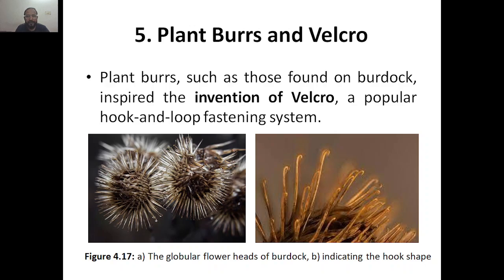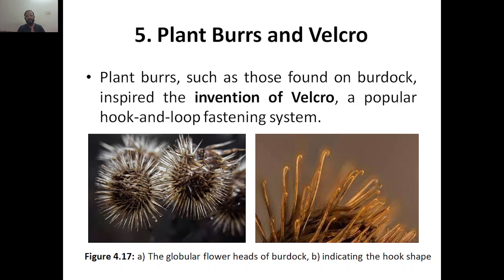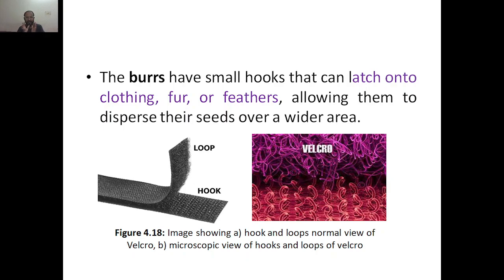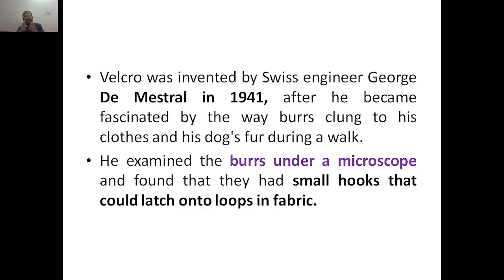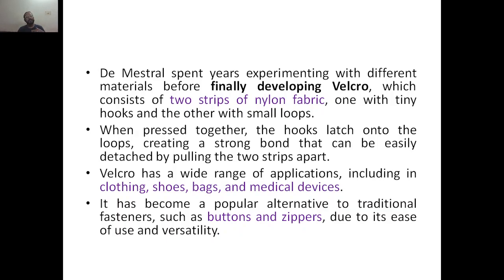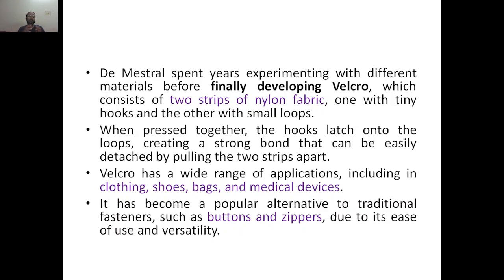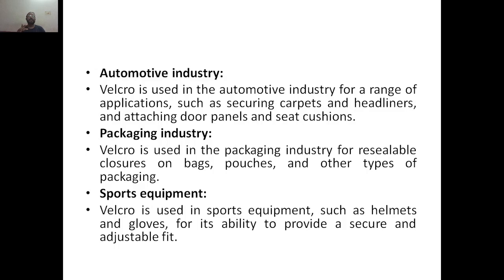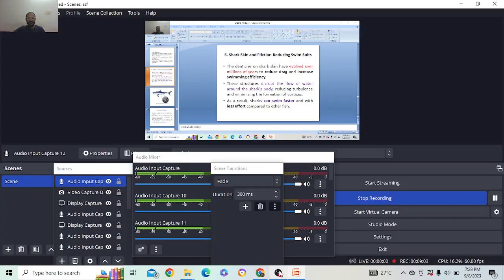Biology for Engineers, Module 4, Plant burrs & Velcro